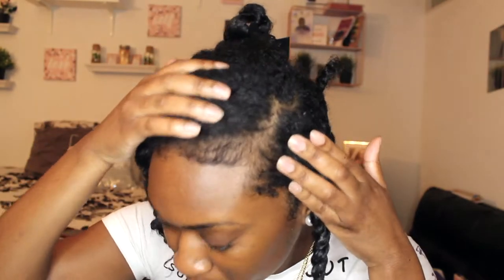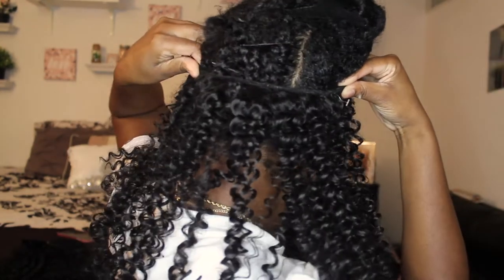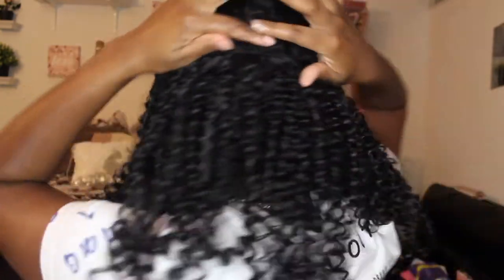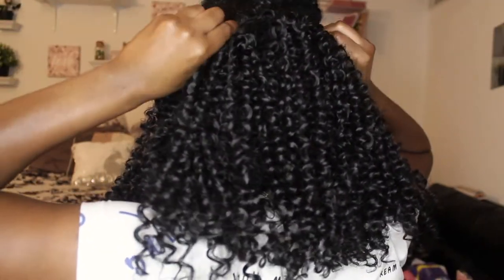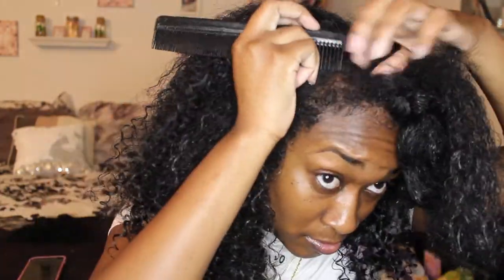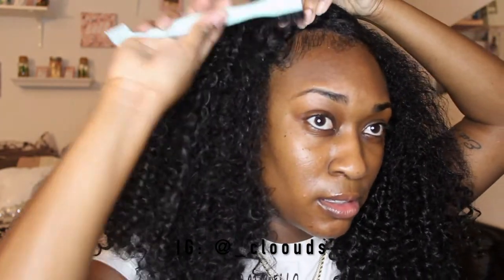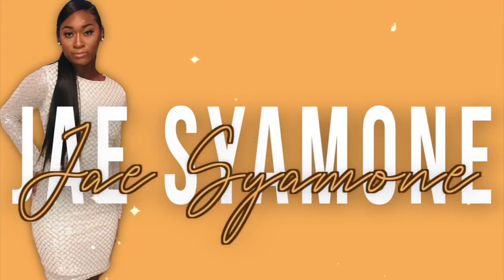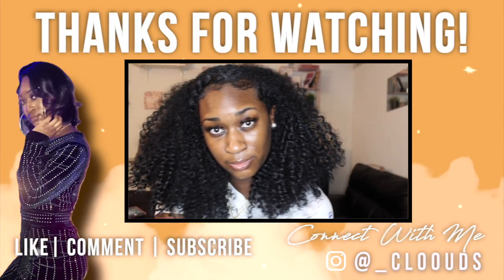Make Synthetic Clip-Ins Look Like The REAL DEAL!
Hey guys! WASSUP?! This video is about Synthetic clip ins of course! Clip ins are my all time favorite protective style on my natural hair... I will be showing you how to install and style them!

The website I was talking about in the video doesn’t exist any longer but I GOT YALL! Here are some other websites where they sale the clip ins!